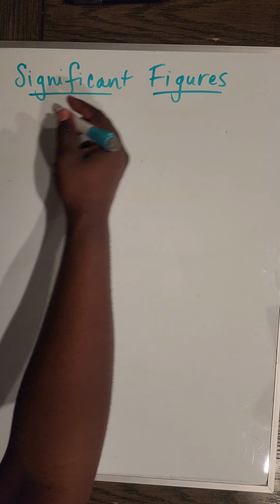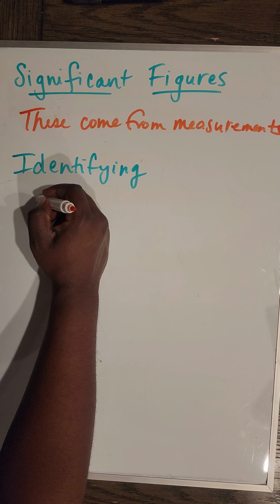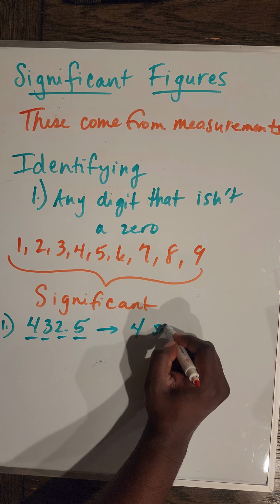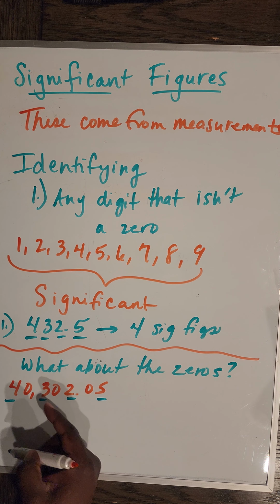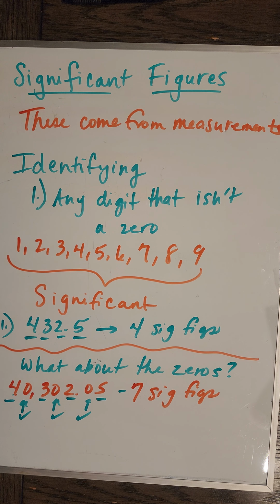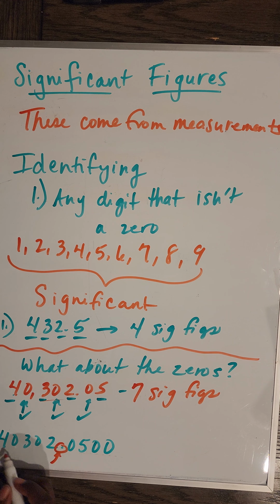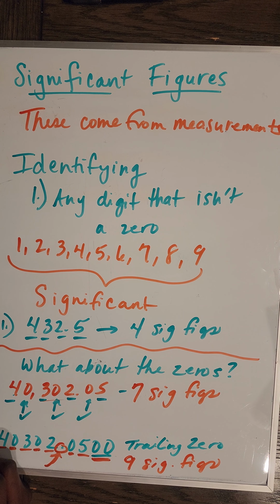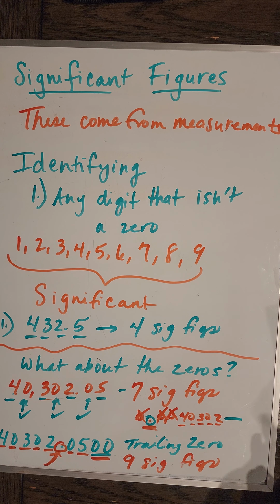Identifying Significant Figures!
Identifying sig figs made easy!